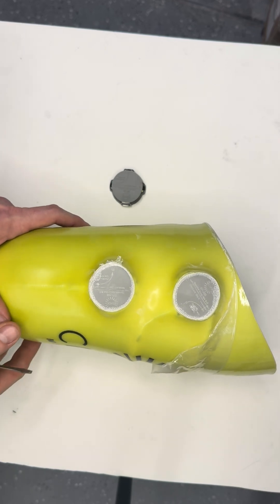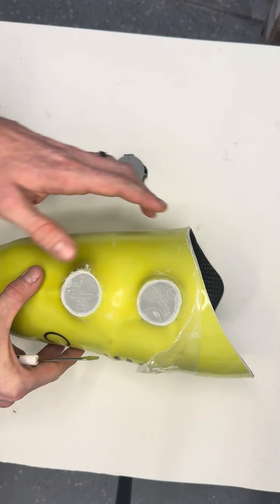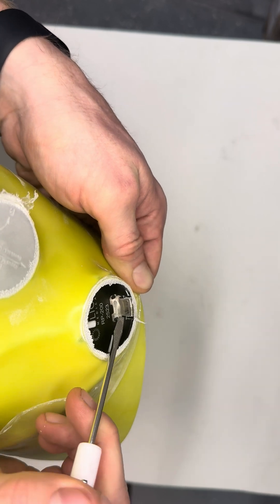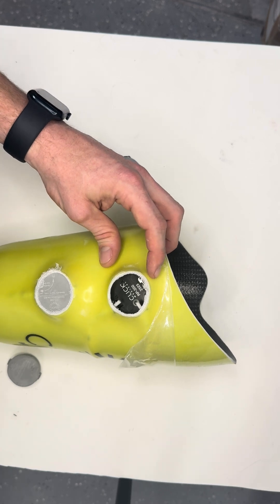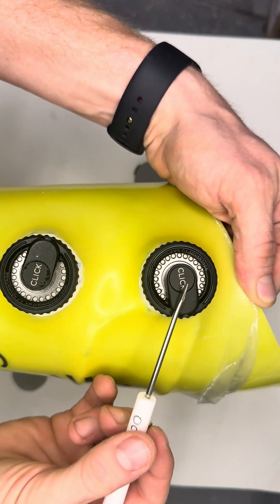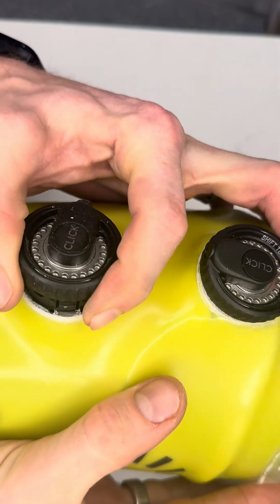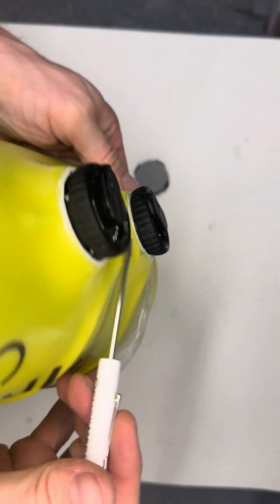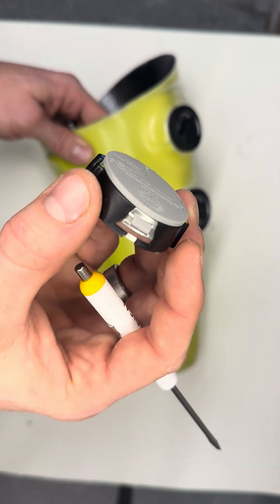How to Finish Lamination Collars for Easy Click-Reel Removal | Click Medical Tech Tips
Tune in to our in-house RevoFit® expert, Mike Marten, CTP, for some quick, practical tips you can put to use right away in your shop.

For more educational content, check out ClickAcademy.co